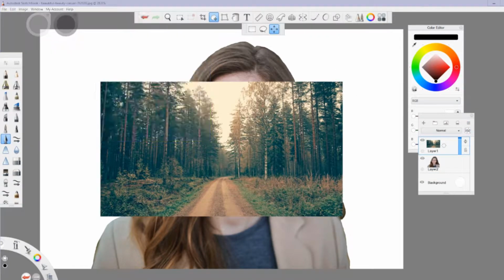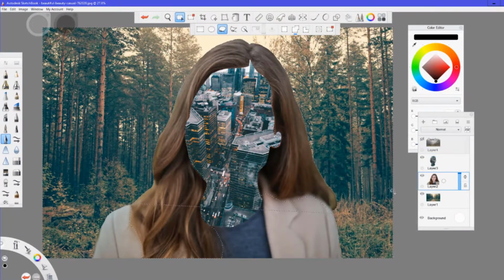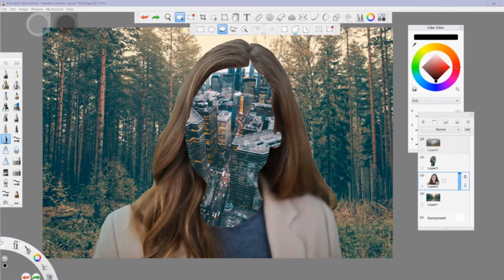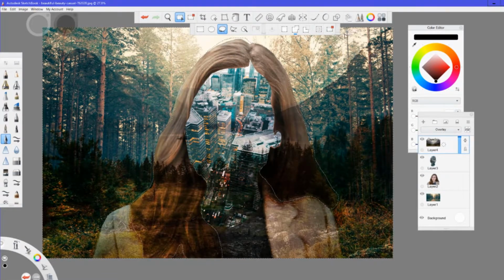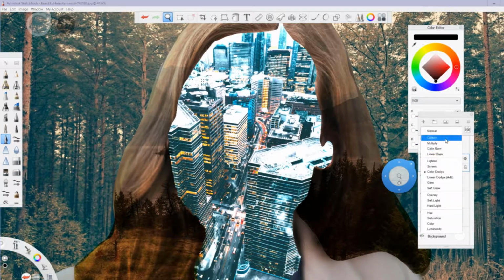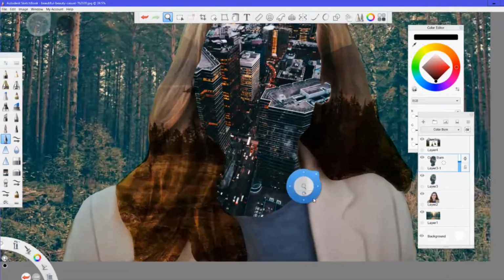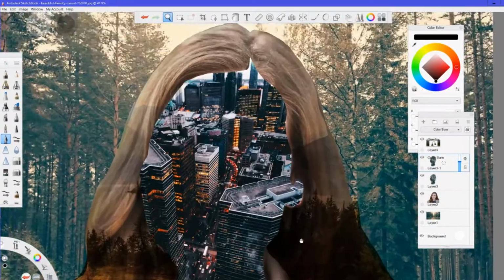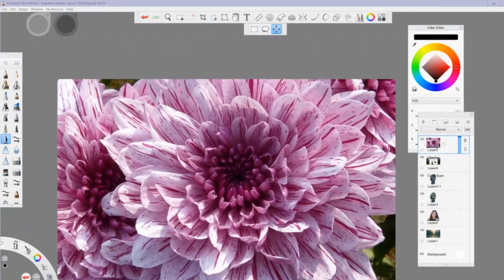How I do surrealism/photo editing in Sketchbook Pro